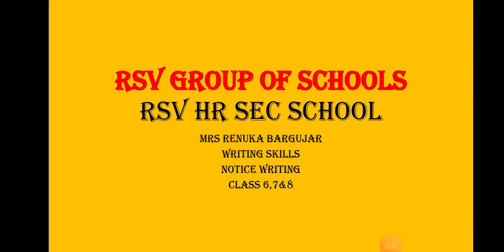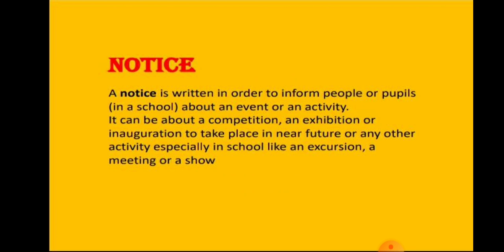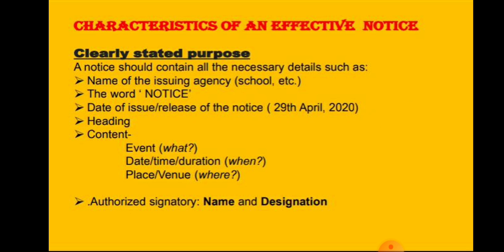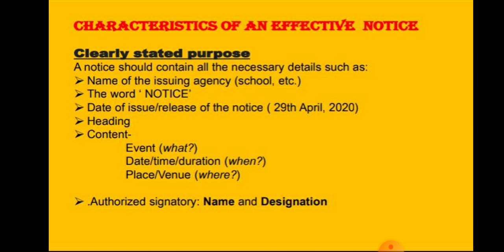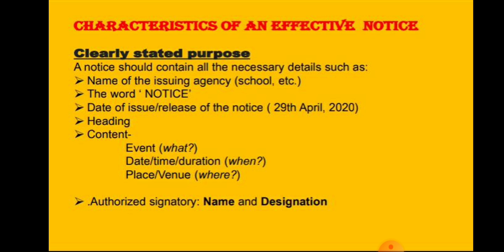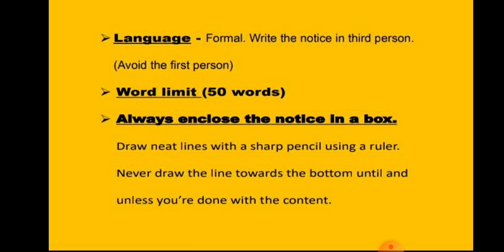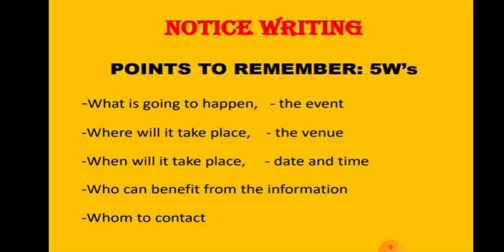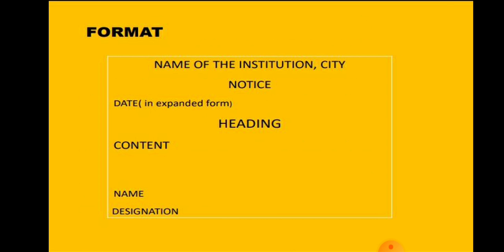Subject English Class 6 To 8 Topic - Notice Writing